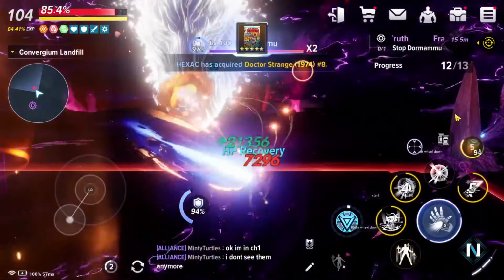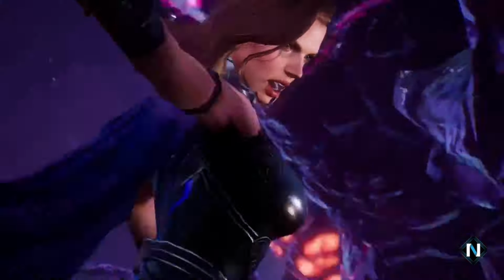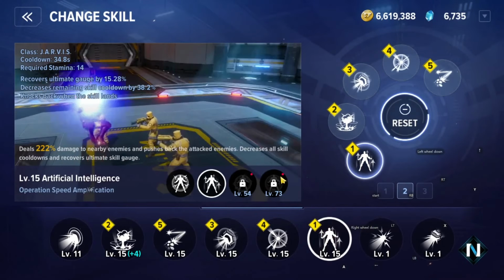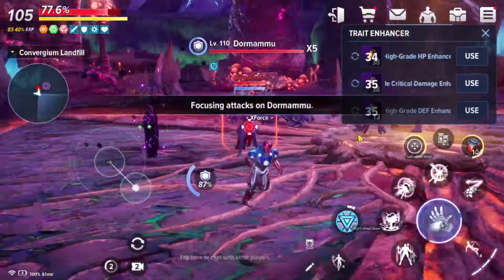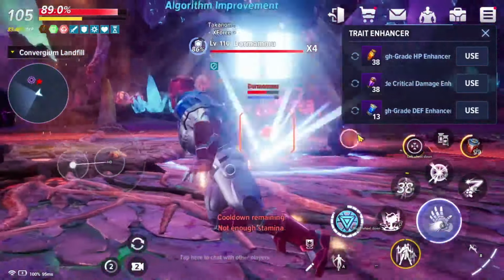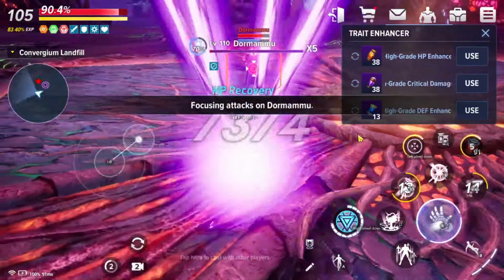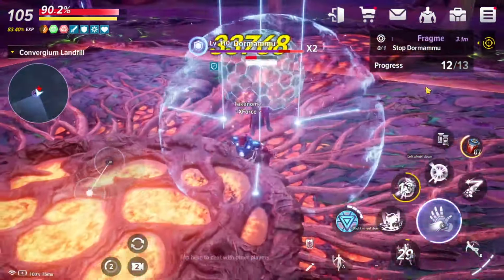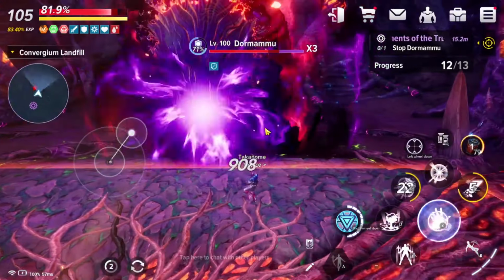World Record!? Sub 400k Iron Man defeats Dormammu! | Marvel Future Revolution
After attempting and succeeding on beating Dormammu on my 428k Iron Man account we give it a go on Taka's 398k Iron Man.

This will break down all abilities and strategies used.

MFR Official Official Content Creator Content Creator Corps CCC Marvel Future Revolution Null Nullific  Hydra Empire Hydra Omega Flight Free To Play F2P Review Gameplay Best Boss Eternals Marvel Update World Record FIRST Guide